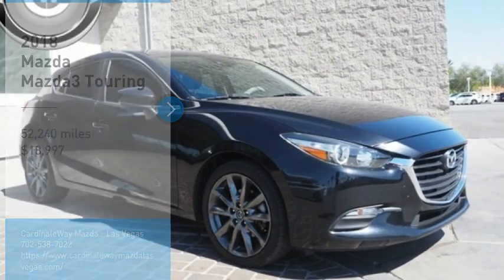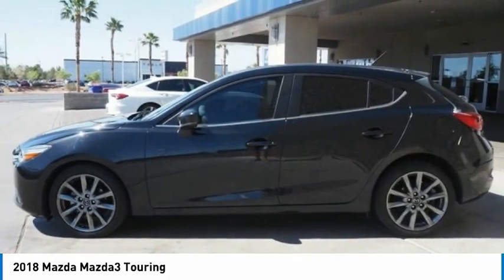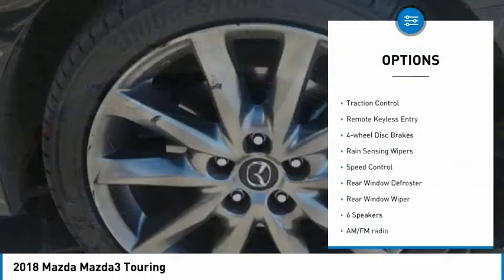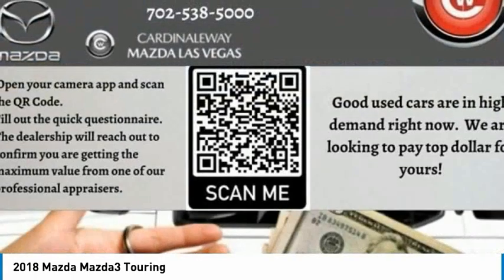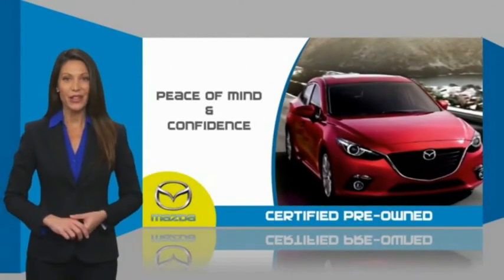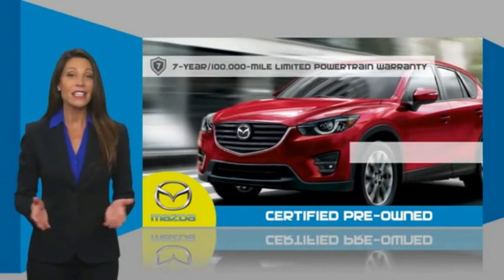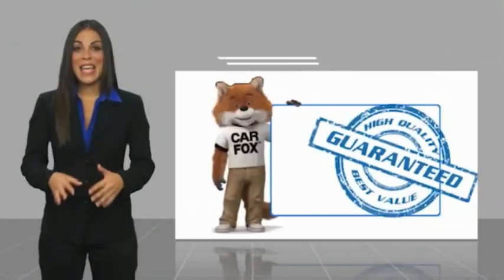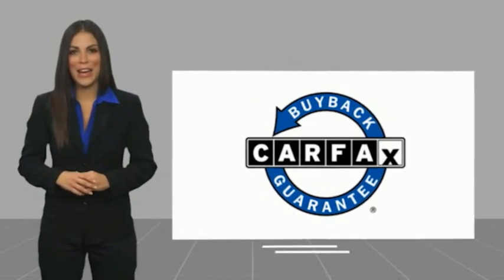2018 Mazda Mazda3 Touring FOR SALE in Las Vegas, NV MM384A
6950 West Sahara Ave.

Want us to come to you? No problem! In case we missed a picture or a detail you would like to see of this 2018 Mazda3, we are happy to send you A PERSONAL VIDEO walking around the vehicle focusing on the closest details that are important to you. We can send it directly to you via text or email. We look forward to hearing from you!  Certified.  Recent Arrival! 2018 Mazda Mazda3 Touring  Mazda Certified Pre-Owned Details:      Limited Warranty: 12 Month/12,000 Mile (whichever comes first) after new car warranty expires or from certified purchase date     Roadside Assistance     Warranty Deductible:  0     Vehicle History     Transferable Warranty     160 Point Inspection     Includes Autocheck Vehicle History Report with 3 Year Buyback Protection     Powertrain Limited Warranty: 84 Month/100,000 Mile (whichever comes first) from original in-service date  Awards:     2018 KBB.com Brand Image Awards  Vehicle price and availability are subject to change without notice.